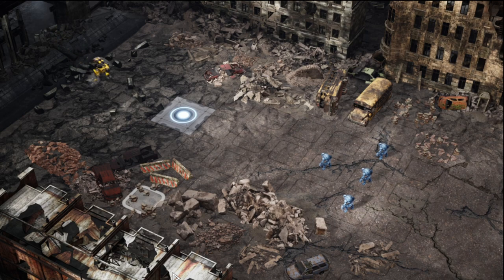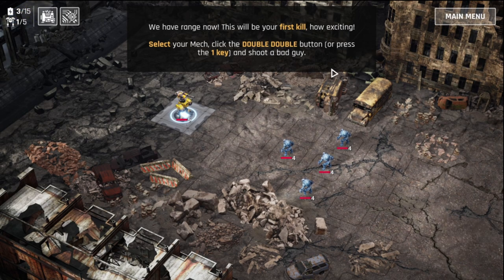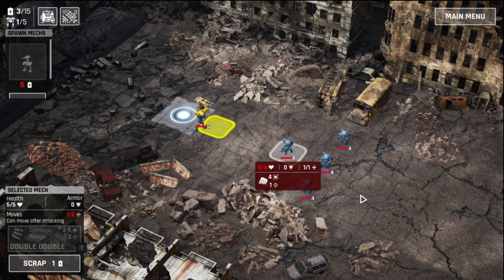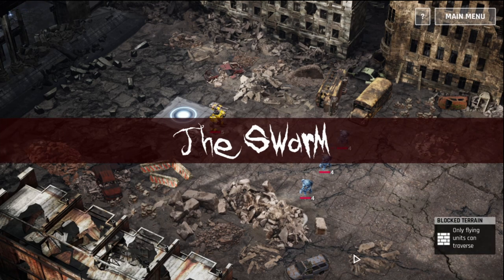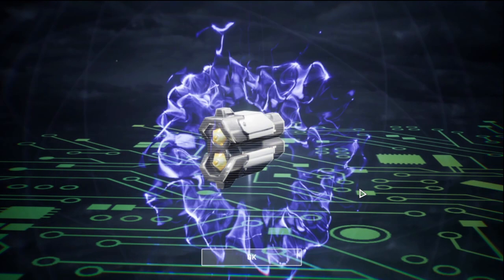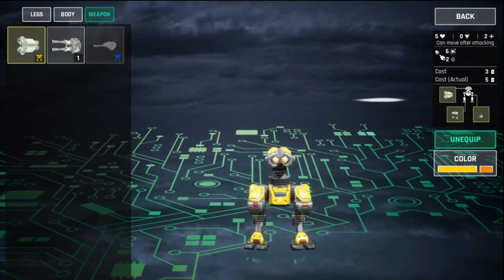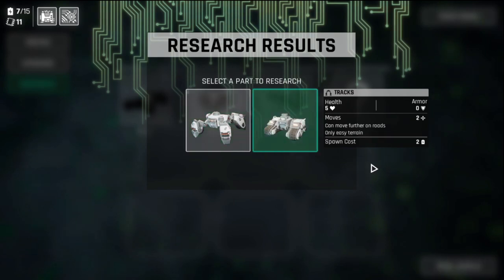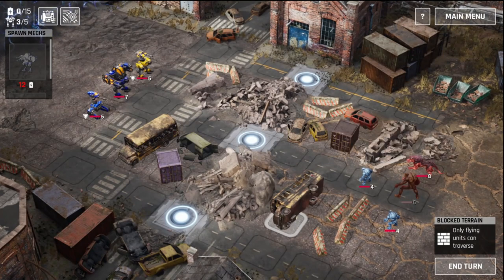Mech Armada | Gameplay First Look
Let's take a first look at pre-alpha building of Mech Armada by Lioncode Games. A turn-based tactical game with Mechs and giant monsters. Let me know what you think about Mech Armada in the comments below.

About Mech Armada
Command custom mechs and outmaneuver the Swarm in this post-apocalyptic turn-based tactics game. Leverage the terrain, your Mech's unique skills and your wits to survive a series of ever-changing strategic battles and give humanity hope.